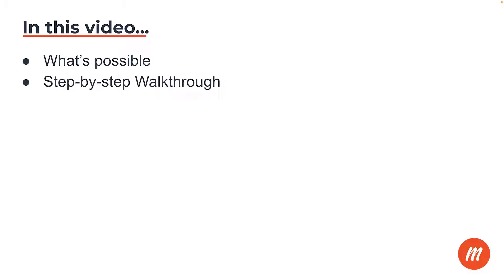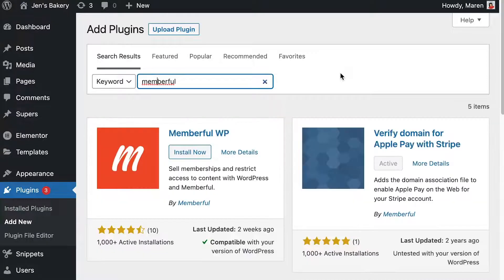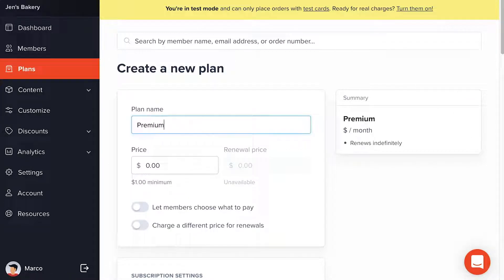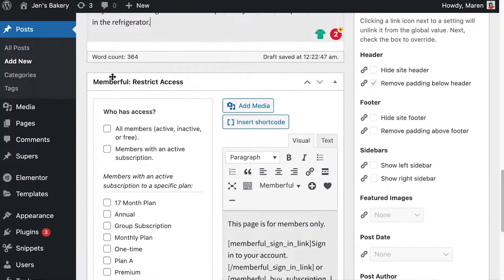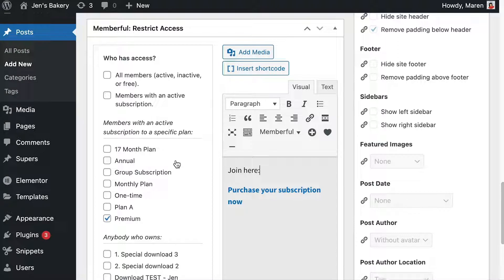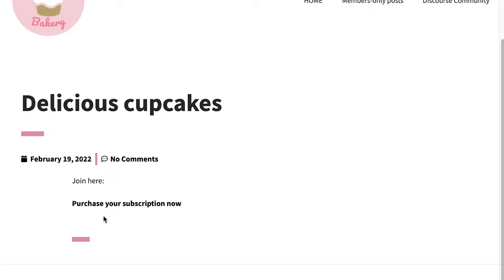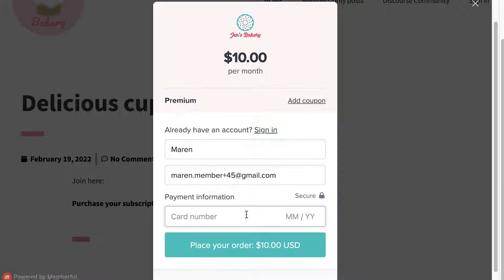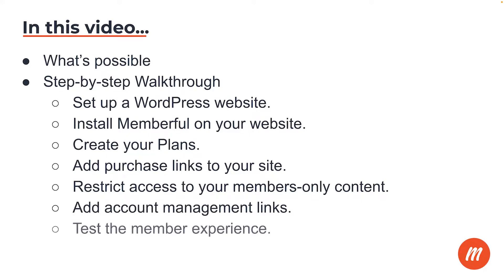How to Add Paid Memberships to a WordPress Website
Learn how to add Paid Membership to your WordPress website, create plans, and restrict access to your members-only content with Memberful!

Memberful is a best-in-class membership software for independent creators, publishers, educators, podcasters, and more. Ready to monetize your passion with membership? Get started today at Memberful.com